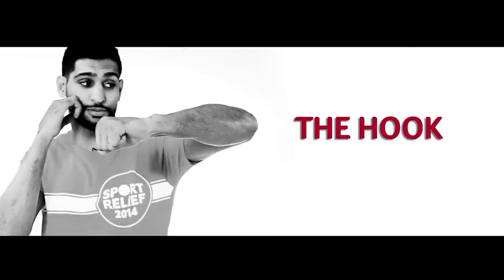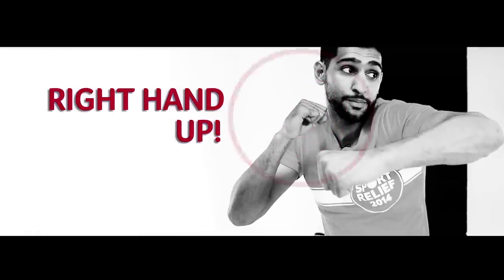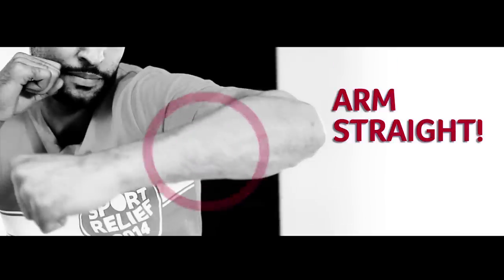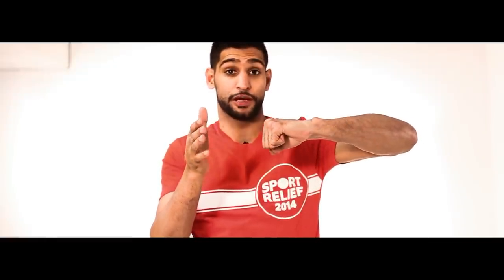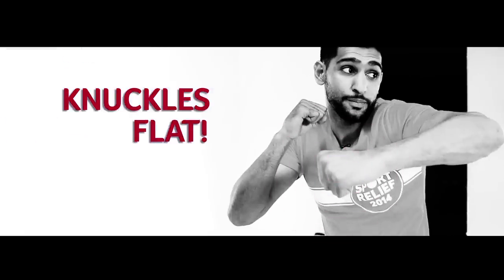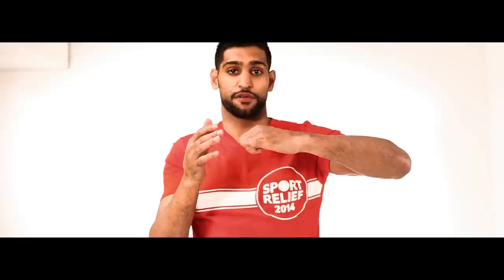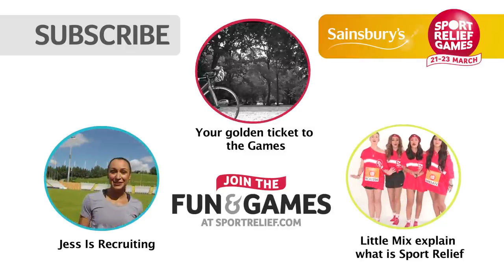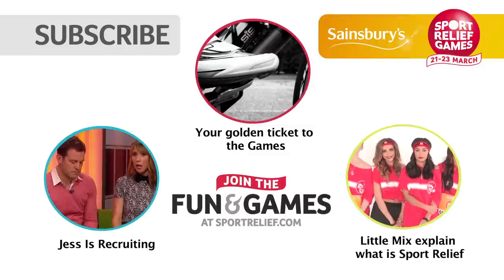Amir Khan's top tips on Boxing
Amir Khan gives us his top tips on boxing